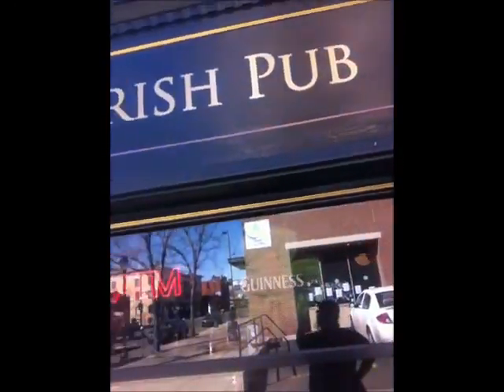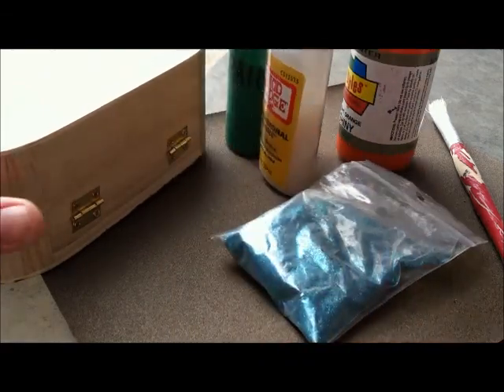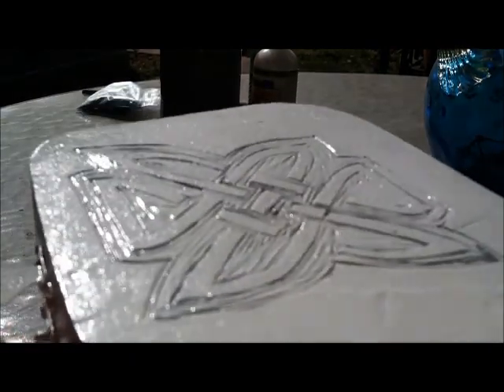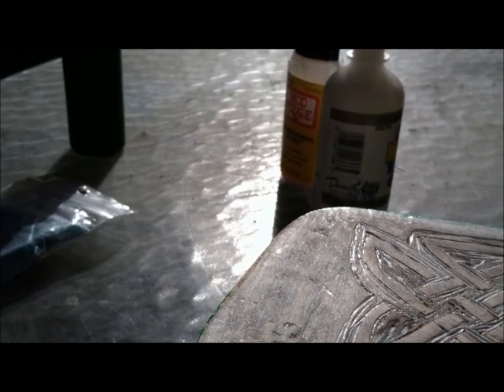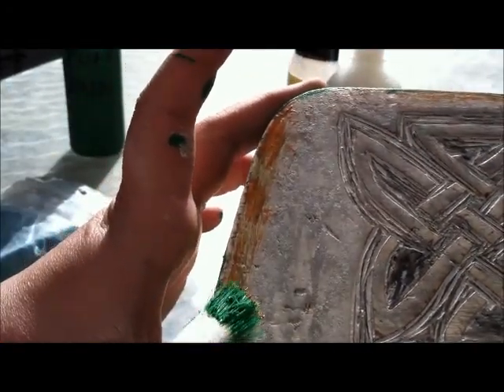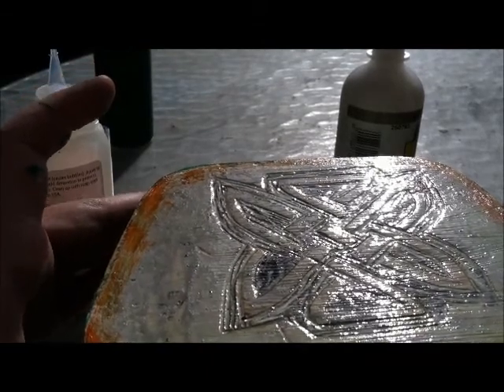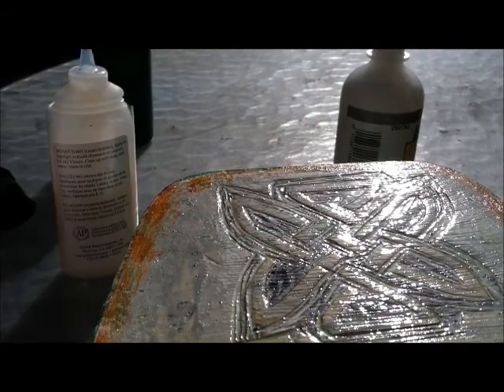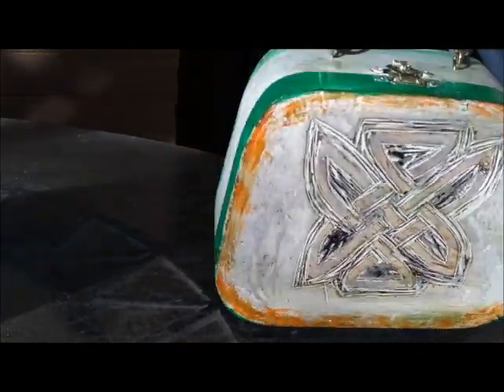#7 - Craftastic Tuesdays! Tutorial: How to Make a Vintage Style Celtic Knot Box Purse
Innertidia's Craft Tutorials: Wood Burning with a Woodburning Tool

how to make a box purse : from a wooden box

... watch last week's video to find out how to make your Celtic Knot box:

please post below if you have any comments or suggestions.

new video posting every Tuesday...

~nina